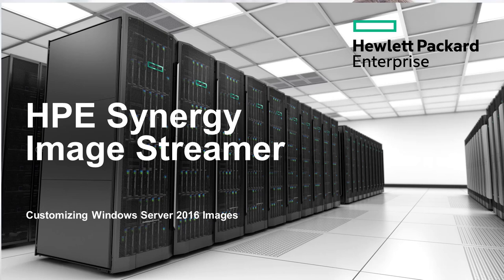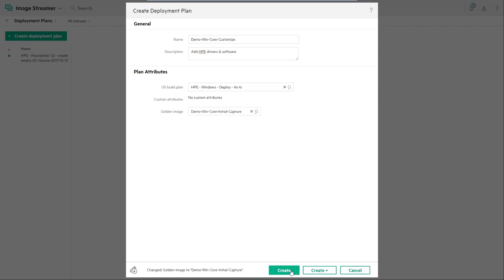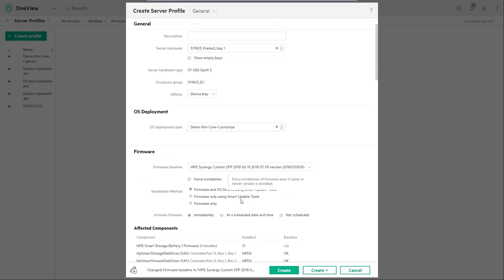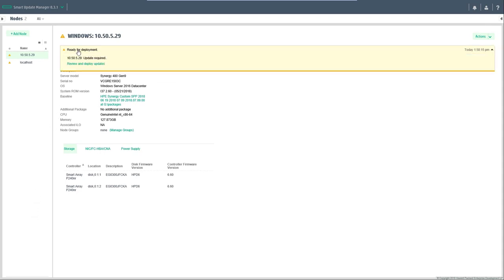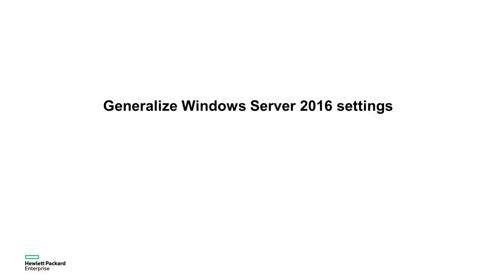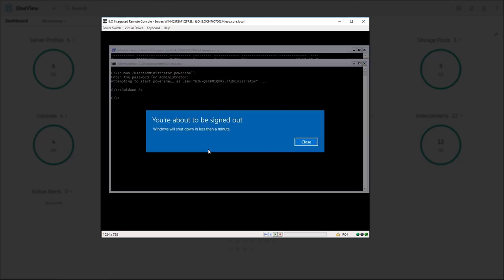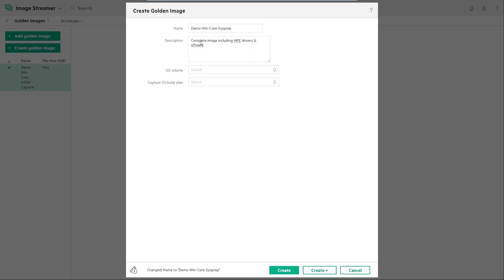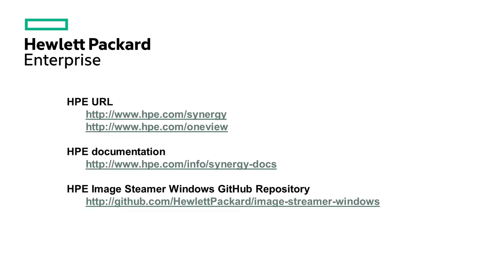HPE Synergy Image Streamer: Customizing Windows Server 2016 Images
Learn how to create a customized deployment plan in HPE Synergy Image Streamer and use it in a server profile to deploy, customize, and capture an OS image.